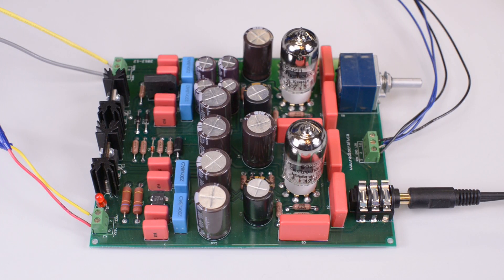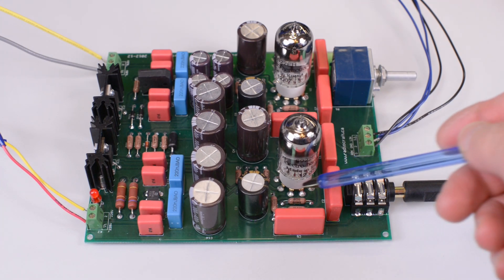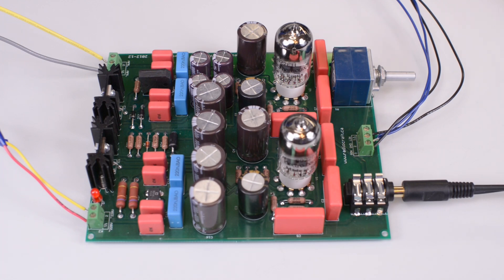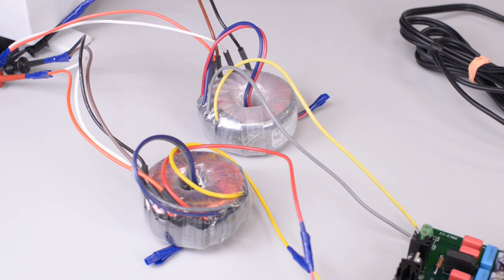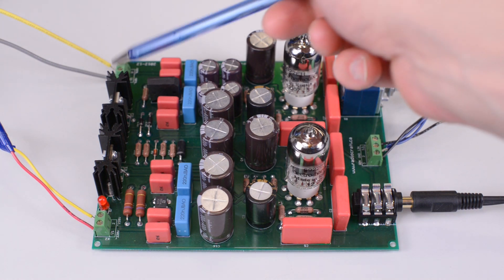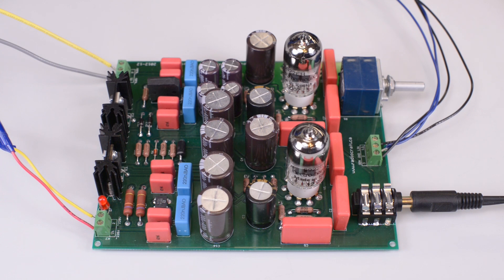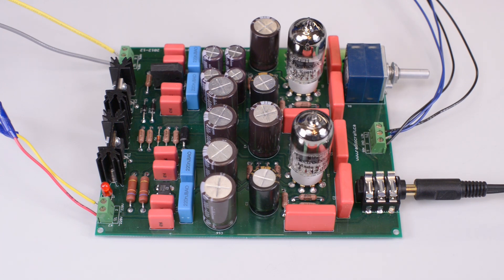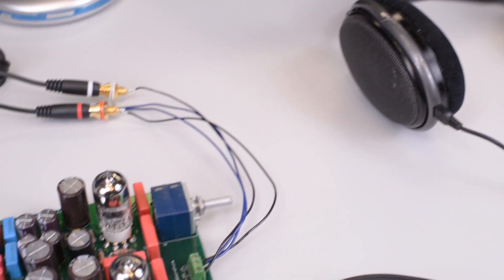Headphone Amplifier Kit Corvette 6922 DIY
Headphone amp kit Corvette allows building a pure class A headphone amplifier with outstanding sound. Corvette omits the output transformer, avoids overall negative feedback and uses only high quality coupling capacitors, resistors and other components. The Electro Harmonix® 6922 tubes in left and right channels are closely matched, therefore, the amplifier guarantees a highly linear frequency characteristic and low crosstalk between the left and the right channels. The headphone amplifier Corvette employs a cathode follower design suitable for use with a single or dual headphone, with each headphone element having impedance between 15 and 300 Ω.